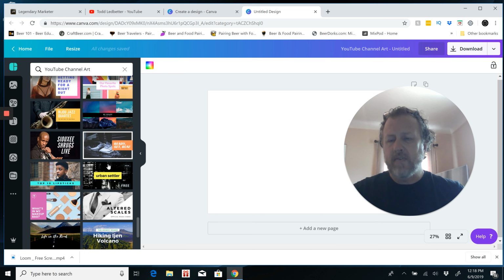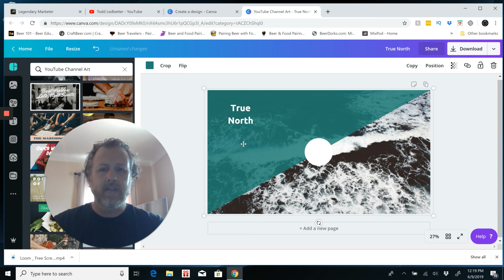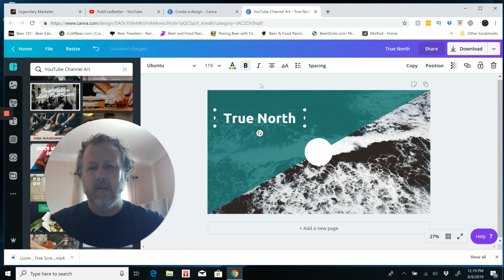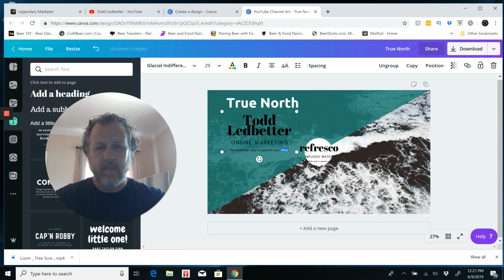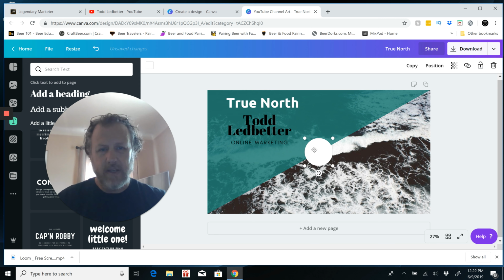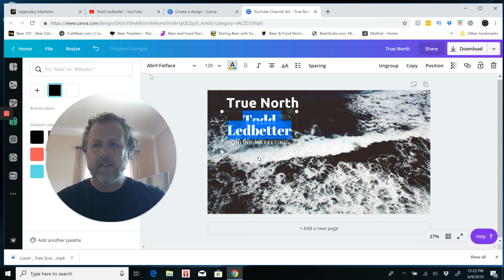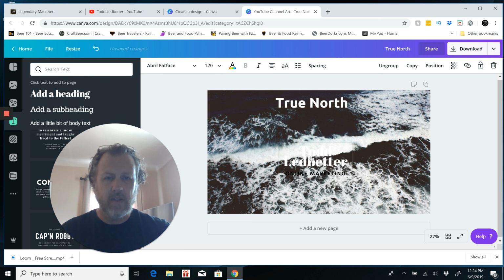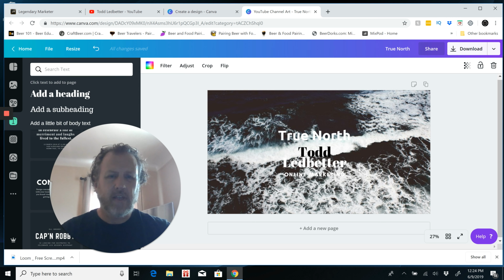How To Use Canva To Make Youtube Banners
Todd Ledbetter True North  Online Marketing

to work with me and my team to learn how to earn money online.

FREE VIDEO: Do You Want To Work With Me & My Team Personally To Launch You An Online Business Together? I plan to move forward at earning my money online from anywhere in the world I want to be. I plan on documenting the journey on YouTube.

Van Build Product Links:
Camco 57331 Olympian Wave-3 3000 BTU LP Gas Catalytic Heater
Folding Step Stool - 11" Height